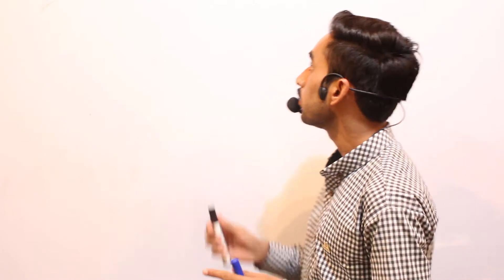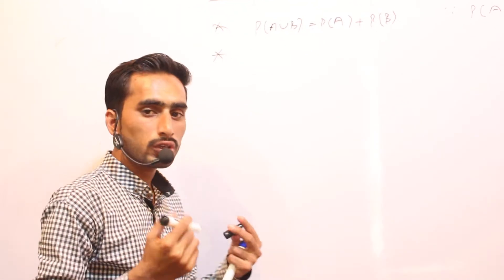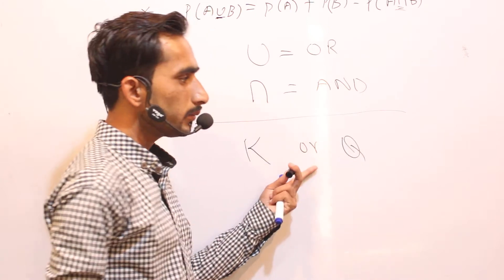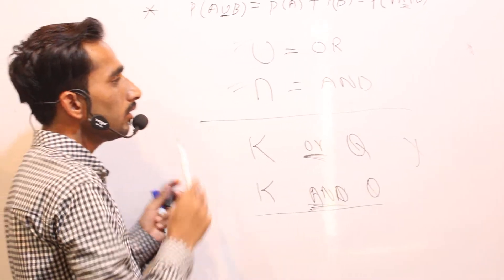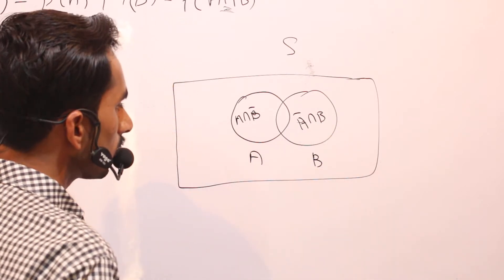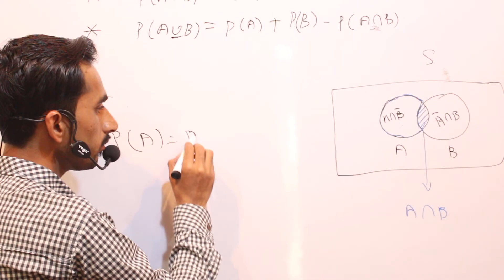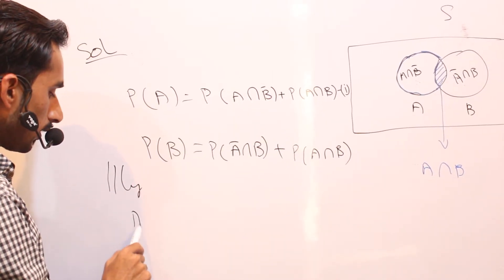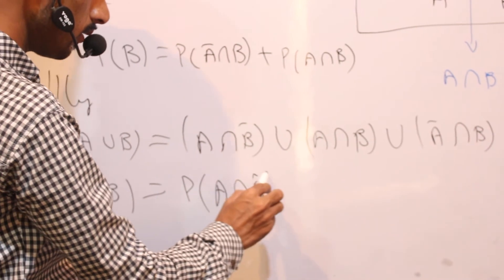Addition Law of Probability Hindi/Eng | ScienceRoot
This video illustrate addition/ or / general addition theoram of both mutually exclusive and not mutually exclusive using the  venn daigram